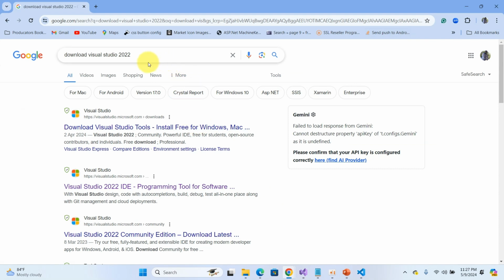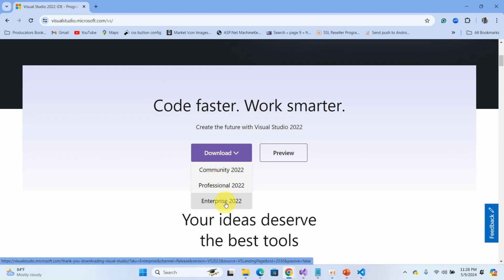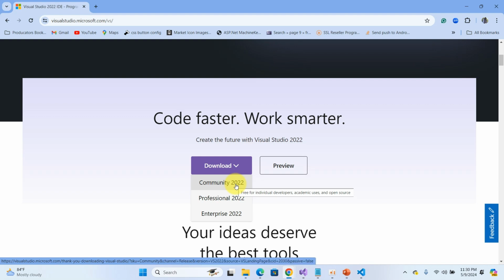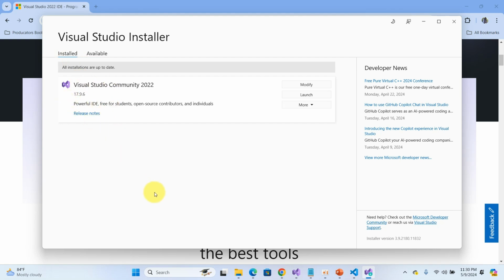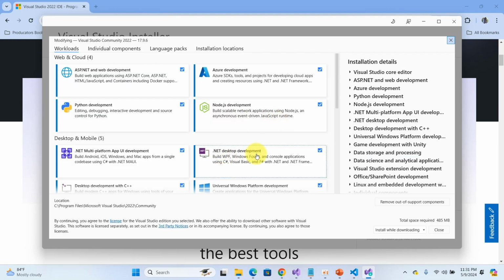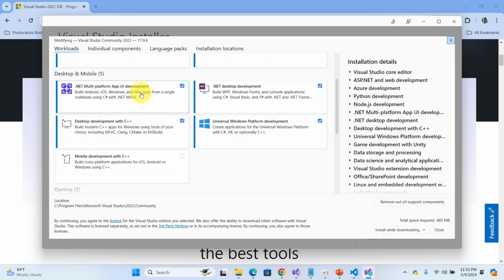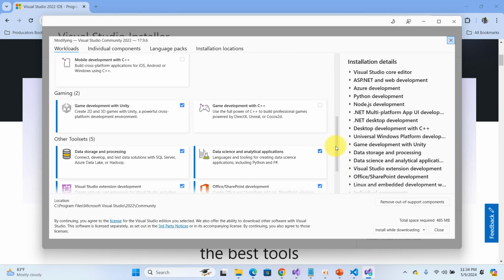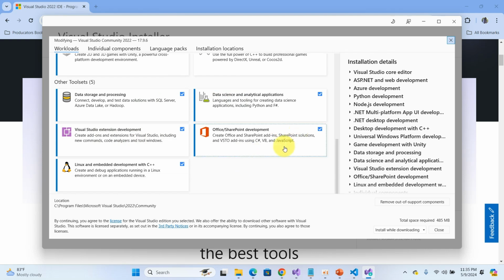Software Engineering Masterclass Lesson 2 - Getting Started with Visual Studio IDE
In this second lesson of our Software Engineering Masterclass, we'll dive into the world of Visual Studio IDE and explore its powerful features to boost your coding productivity.
Lesson Topics:
Setting up Visual Studio IDE for optimal performance
Navigation and interface overview
Creating and managing projects
Debugging and troubleshooting techniques
Essential shortcuts and extensions for efficiency
Best practices for coding in Visual Studio
What You'll Learn:
Configure Visual Studio for your coding needs
Efficiently navigate and manage your projects
Identify and fix errors with ease
Boost productivity with expert-level shortcuts
Optimize your coding workflow